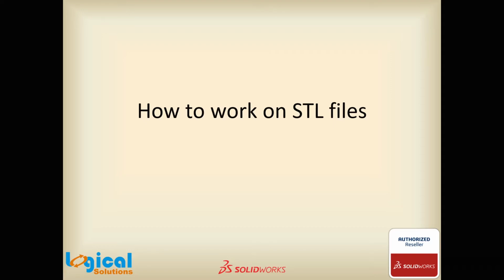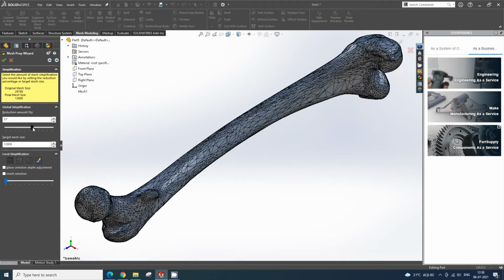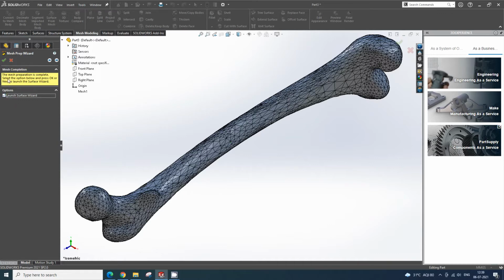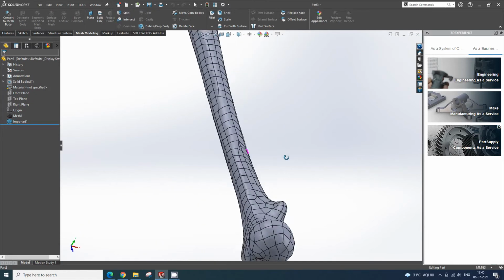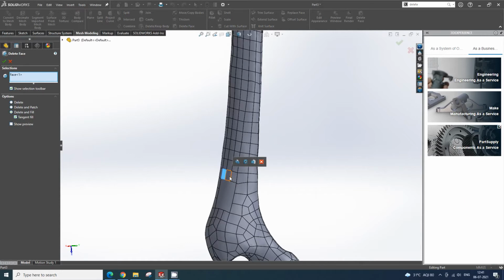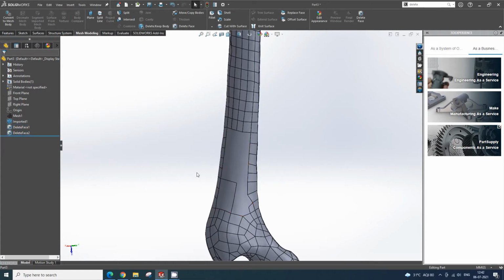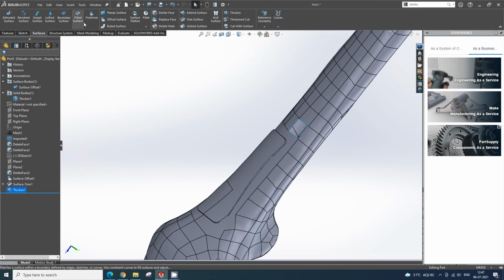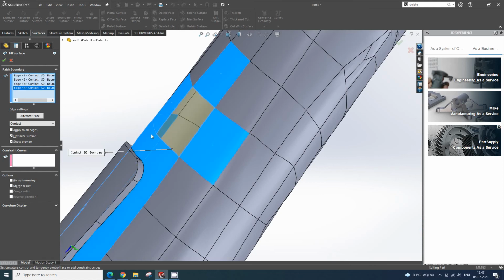How to work on STL file on SOLIDWORKS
In this current challenging World, everyone keeps on updating irrespective of the field. Manufacturing has evolved from conventional methods to where we can build a fully printed house in any place within 24 hours under any weather conditions. For example, two-storey office in Dubai, measuring 9.5 meters high with a floor area of 640 square meters is 3d printed completely.
Now 3d printing requires STL (Stereolithography) data which is obtained by scanning objects.

If you want to learn, how can we create a Bone locking implants on a scanned bone in SOLIDWORKS watch this video.